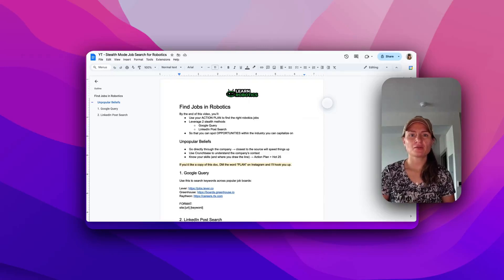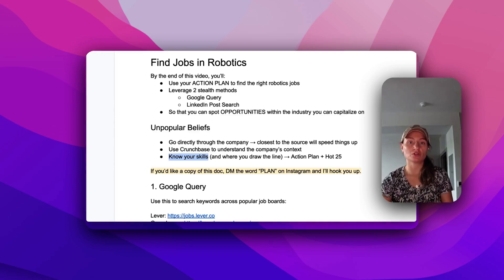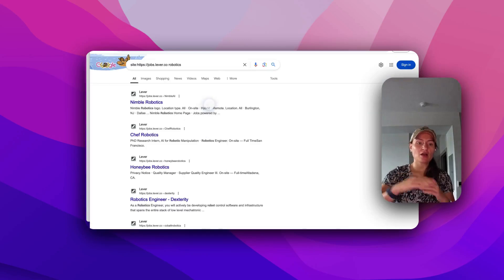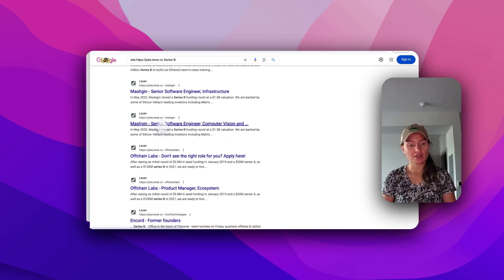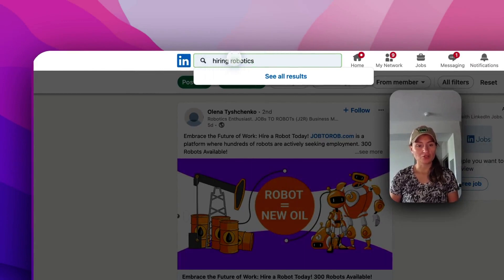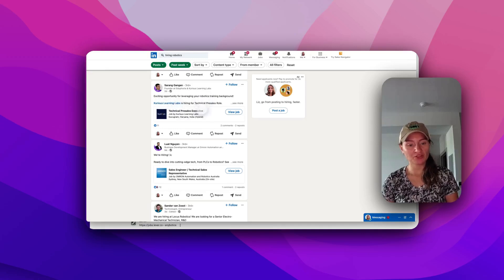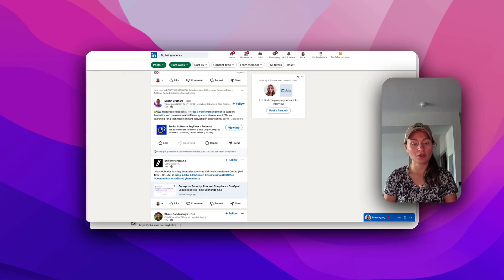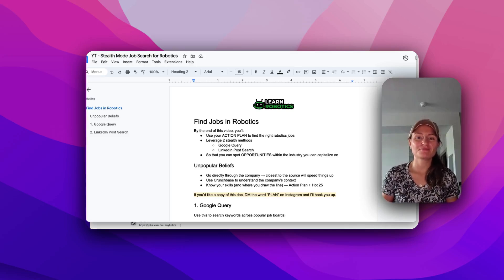2 Secret Hacks to Find Robotics Jobs Fast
Tired of traditional job search methods? Discover two secret techniques to find robotics jobs that match your engineering background in under 10 minutes!

🤖 Whether you’re a mechanical, electrical, or software engineer, these strategies will help you locate the best opportunities in the robotics field quickly and efficiently.

In this video, you’ll learn:
1. How to leverage your engineering background to discover ideal robotics job openings.
2. A hidden networking trick that connects you directly with hiring managers in the robotics industry.

Skip the tedious job search process and find your dream robotics job faster than ever before! 🔔

👉 Experienced Engineers: Join my Robotics Mentorship Program!
Take my 12-min bonus training to see if we're a fit to work together

Hey! I'm Liz from LR. I'm a robotics engineer and I've been coaching high-achieving engineers to get 1% opportunities working in robotics and AI. If that's you, apply to my program using the link above. 🤖✌️